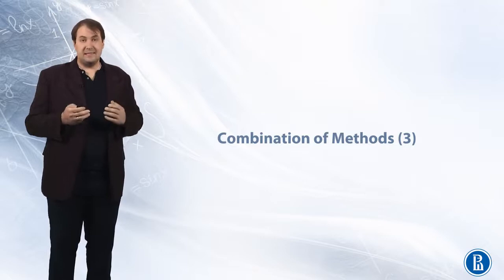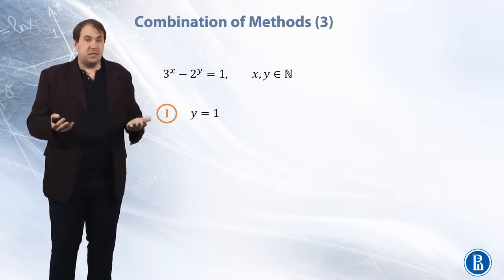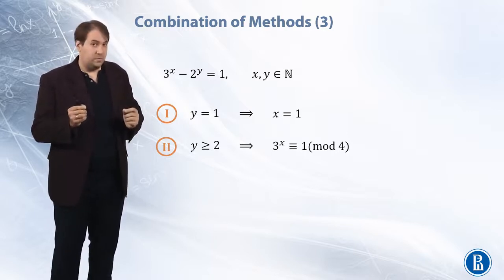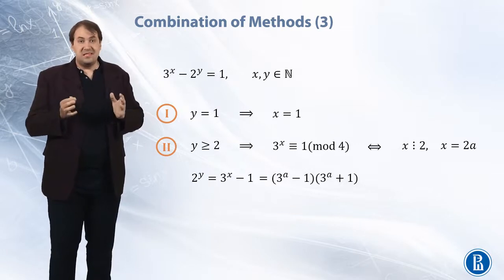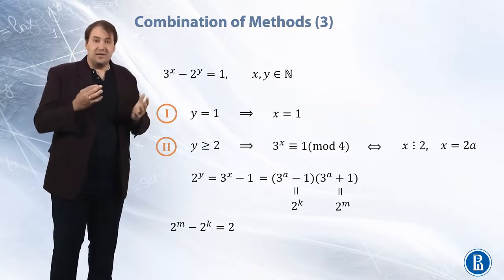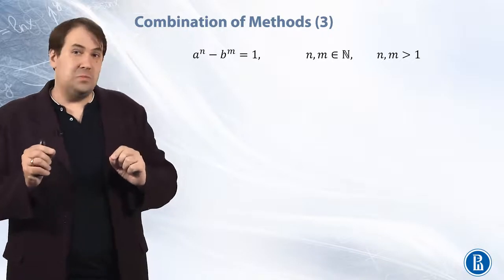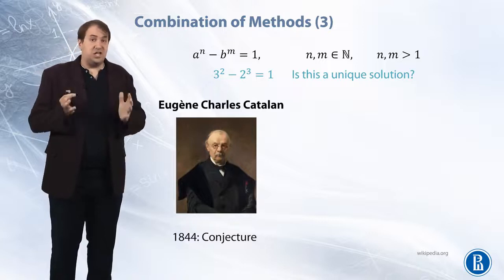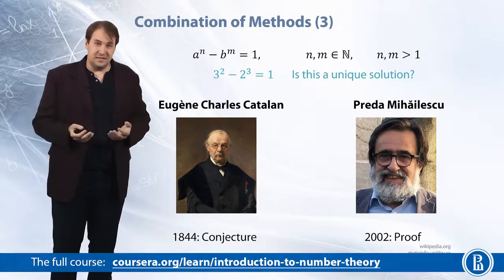iNT 11 09 Equation 3^x 2^y=1 and Catalan's Conjecture